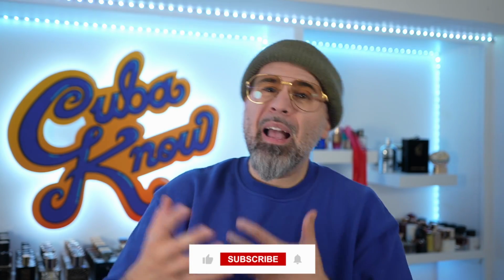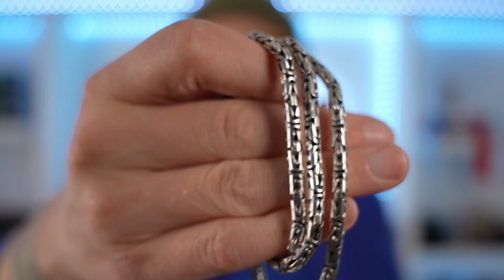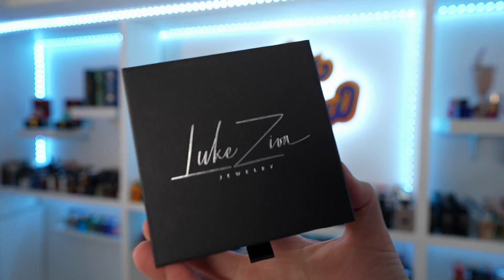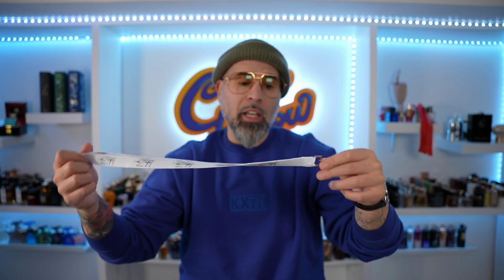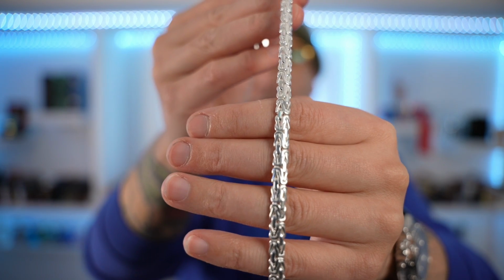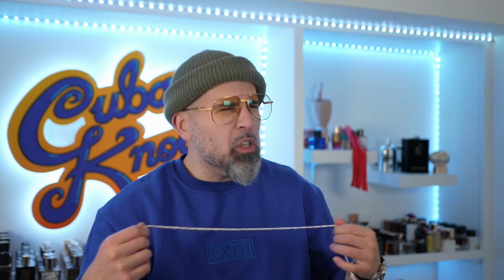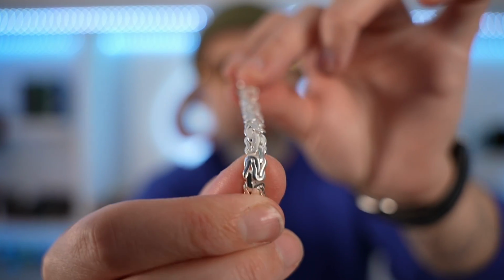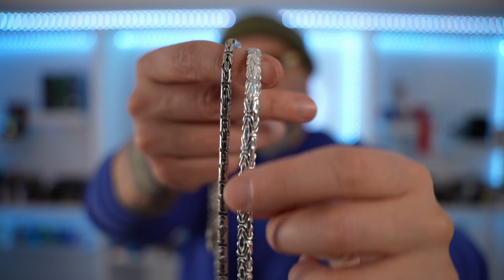The BEST looking Silver Byzantine Chain | Smooth Finish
This was literally the smoothes Chain i've ever worn, super comfortable and of course it's sold by the king of silver Zuke Zion Jewelry.

✅  About CUBAKNOW THE CONNECT:

Welcome to Cubaknow the Connect, the ultimate destination for all things Men's Jewelry and Accessories on YouTube! Get ready for a thrilling and entertaining journey through the captivating world of stylish adornments.

Here, we dive deep into the latest men's jewelry trends, sharing valuable insights on where to find them at the best prices. Whether you're seeking knowledge about gold, diamonds, or affordable jewelry options, we've got you covered. Our aim is to educate and empower you to make informed choices while keeping you thoroughly entertained.

At Cubaknow the Connect, we believe that jewelry is not just an accessory—it's a statement. We're here to help you make a statement that reflects your unique personality and elevates your overall look. Prepare to be inspired, informed, and entertained as we share our passion for men's jewelry with you.